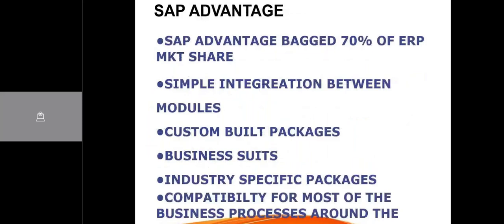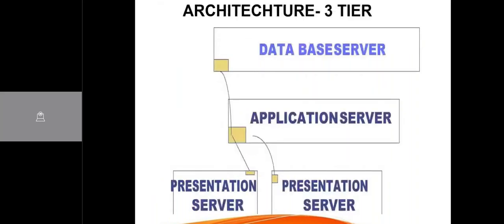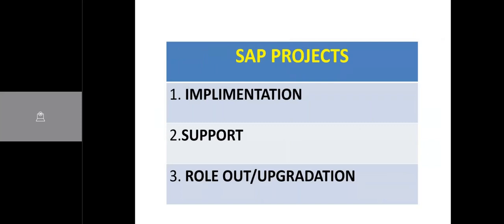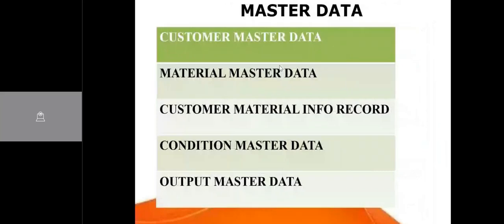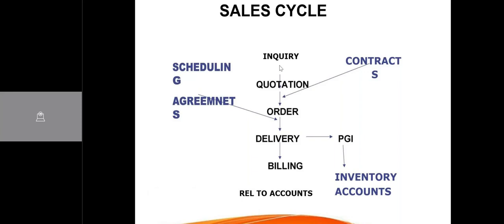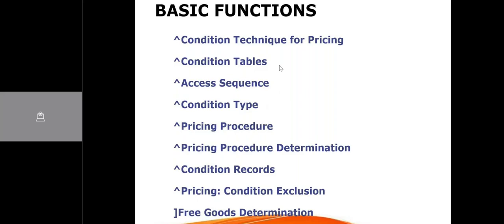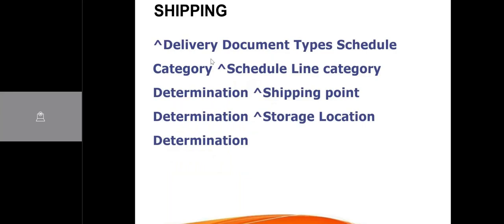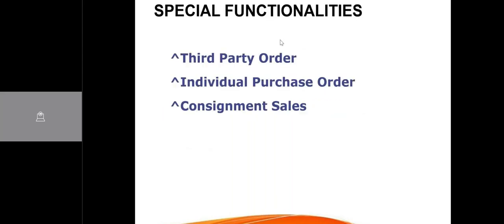SAP SD BEST TRAININGS IN HYDERABAD